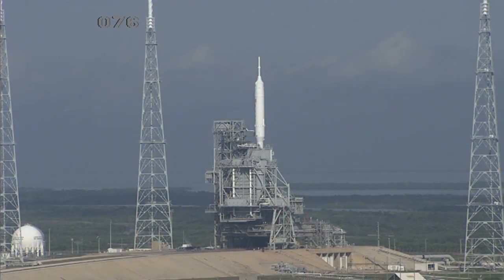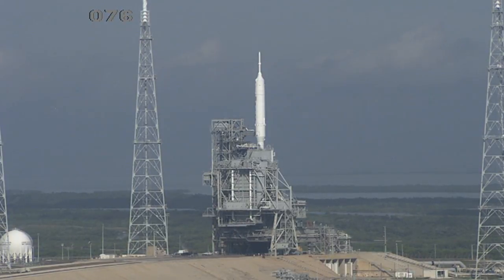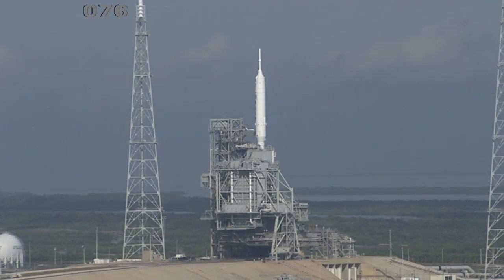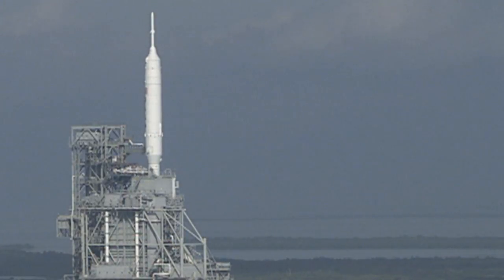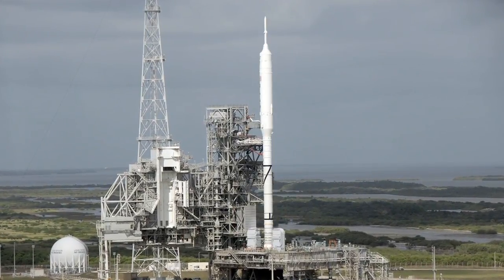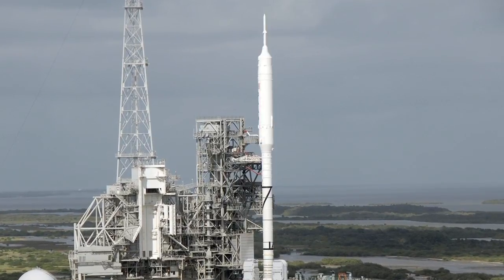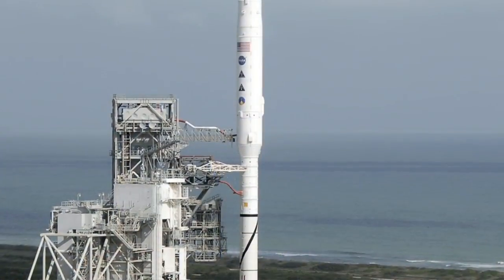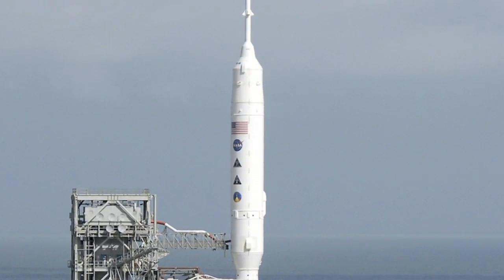Ares I-X prepared to fly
5 time astronaut and ATK VP of Space Exploration System prepared for the launch of the brand new Ares I-X rocket.  Spaceflight Now's David Waters has the story